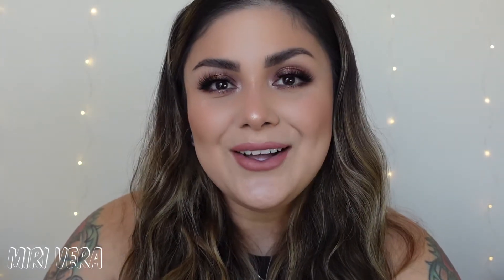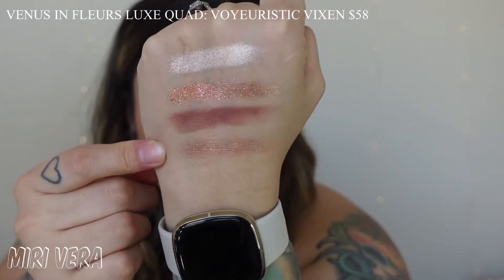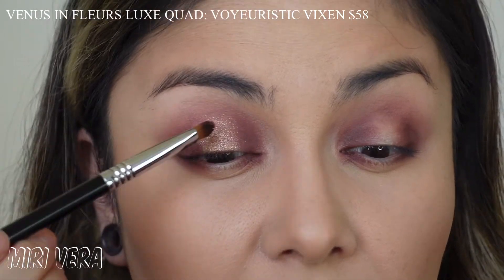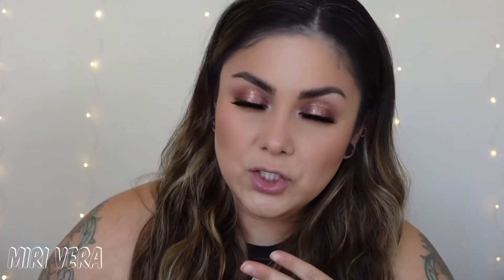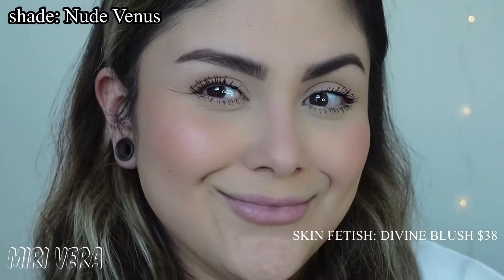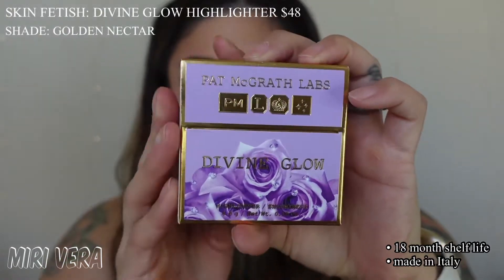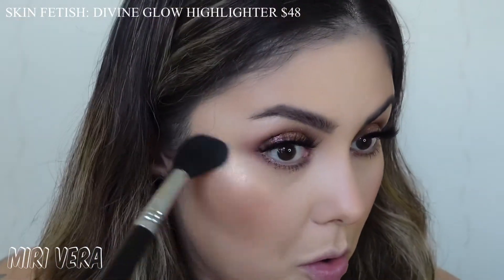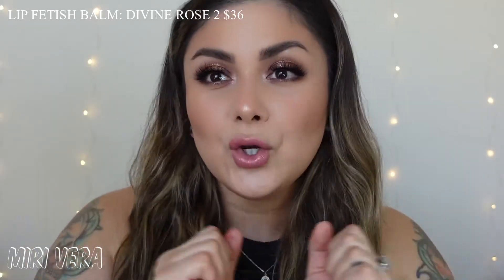🚨NEW🚨 Pat McGrath Divine Blush Collection | swatches + review | too hyped? 🤔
Foundation references:
Fenty hydrating pro filtr 260
Charlotte Tilbury airbrush flawless 5.5

Happy Saturday my lovelies! My Pat McGrath order came in on Thursday and I could not wait to play with the items 🤗 Sorry I couldn’t get this video up sooner, editing is what takes the longest and with 17 week old twins it’s difficult to just focus on editing 🙈 please forgive me.

I hope you love my review, I enjoyed playing with all this luxurious makeup 🤩✨

Let me know if you’ll be picking anything up, below you’ll find the links to everything ⬇️

You can also pick the items at Sephora

Makeup items on my face that I did not mention:
CT flawless foundation